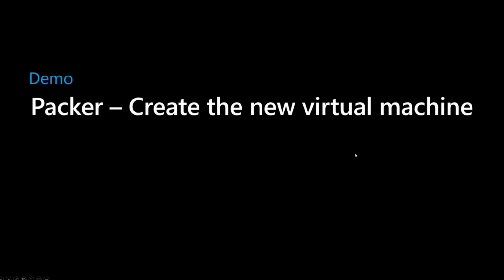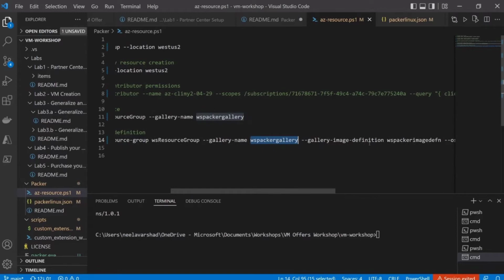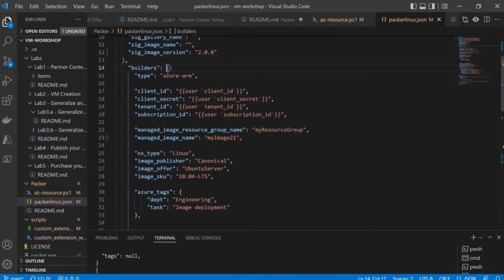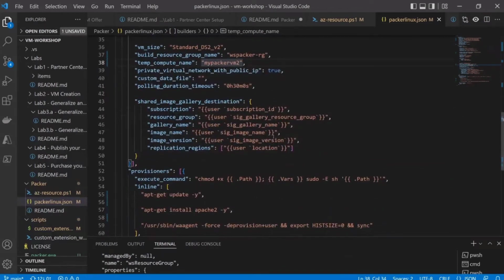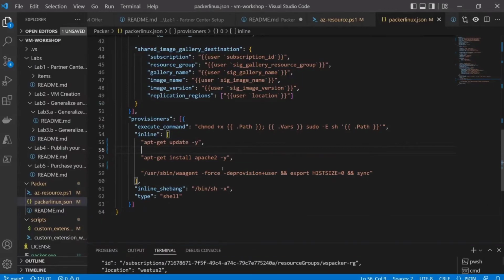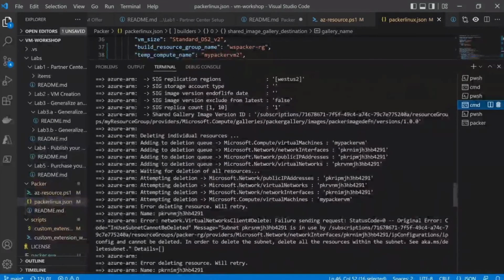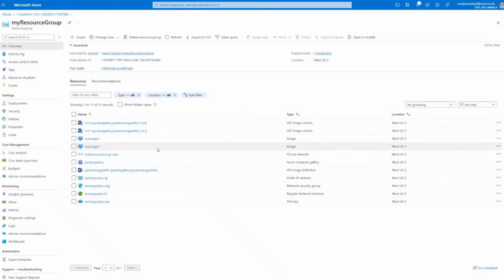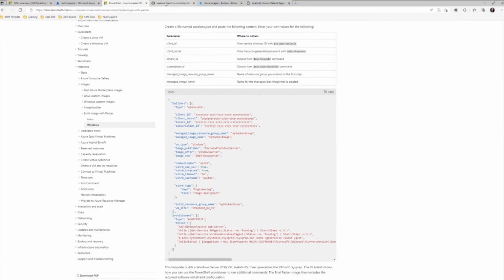Virtual Machine Automation with Packer (Demo)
See how the Packer tool gives you the power to automate many of the tasks needed to created Virtual Machine images for your Virtual Machine offer. This walkthrough using VS Code and the command line leaves you with the tools you need to begin your own automation.

For videos, hands-on-labs, and sample code that helps get your solutions published to the Microsoft commercial marketplace, please